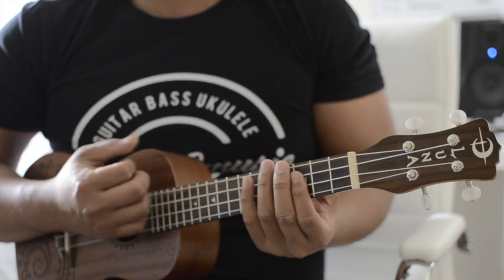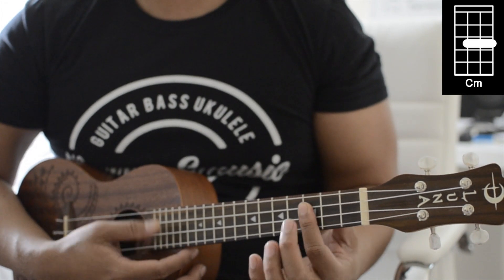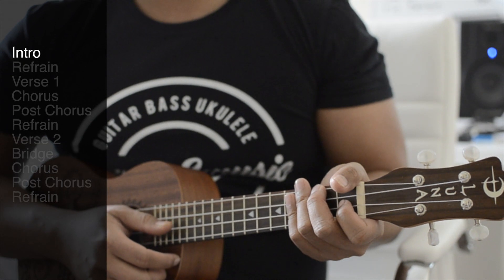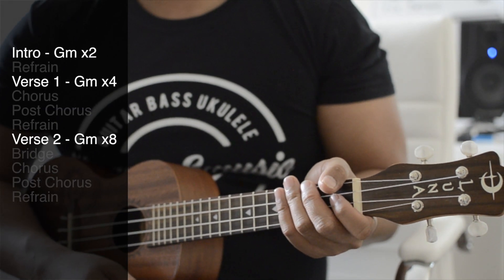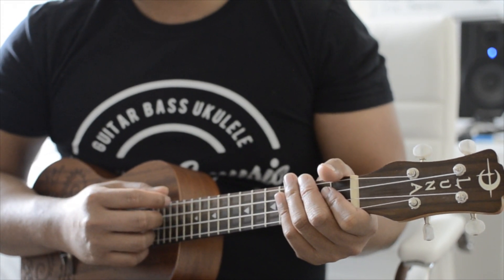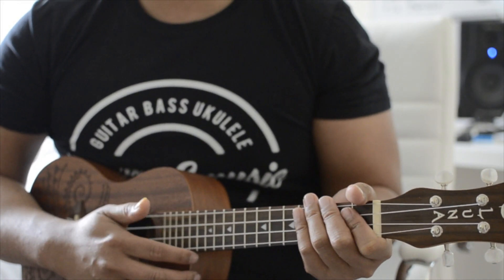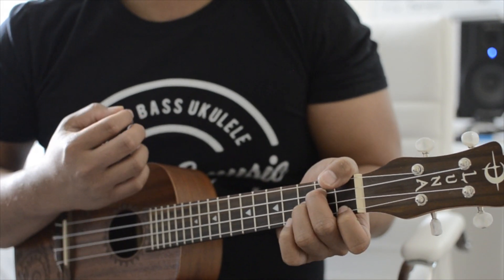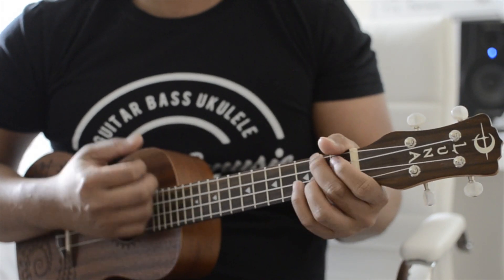Bury A Friend By Billie Eilish - Ukulele Tutorial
In this video, I’ll show you how easy it is to play the new song called "Bury A Friend" by Billie Eilish on the Ukulele. This is coming off of her album When we all fall asleep, where do we go?. Below I have the structure of the song and  I show you how you can quickly play this song by learning the chords and strum pattern in this video. To learn more Billie Eilish songs on guitar or ukulele, check out the other videos on my channel such as idontwannabeyouanymore tutorial & Come out and play tutorial.

Intro - Gm x2

Refrain - Gm Cm D7 Gm x2

Verse 1- Gm x4

Chorus - Gm Cm D7 Gm x2

Post Chorus - Gm (whole note) x2, Gm x2

Verse 2 - Gm x8

Bridge - Gm Cm D7 Gm x2

GEAR USED IN ALL VIDEOS
AKG Perception 220 Mic

Nikon D7000

Luna Tattoo Concert Ukulele

Taylor GS Mini

In this video, I show you how easy it is to play the new song called "Bury A Friend" by Billie Eilish on the Ukulele. This is coming off of her album When we all fall asleep, where do we go?. Below I have the structure of the song and In this video, I show you how you can quickly play this song by learning the chords and strum pattern. To learn more Billie Eilish songs on guitar or ukulele, check out the other videos on my channel such as idontwannabeyouanymore tutorial & Come out and play tutorial.

Intro - Gm x2

Nikon D7000

Taylor GS Mini

How to play Bury a friend by Billie Eilish on Ukulele
How to play Bury a friend on Ukulele
Bury A Friend by Billie Eilish

Easy ukulele songs
ukulele songs